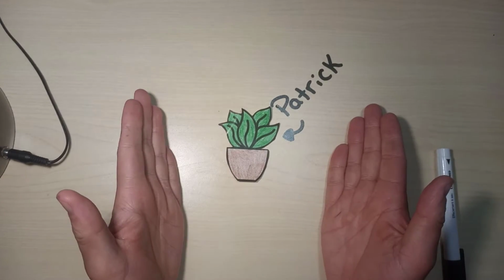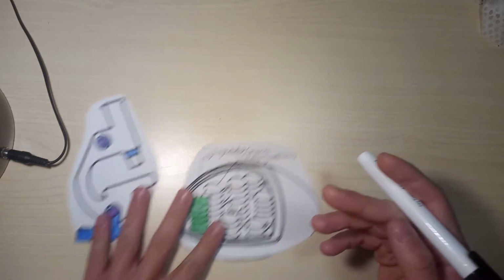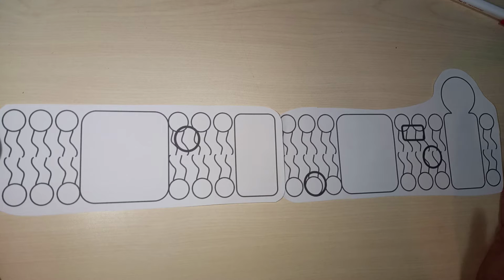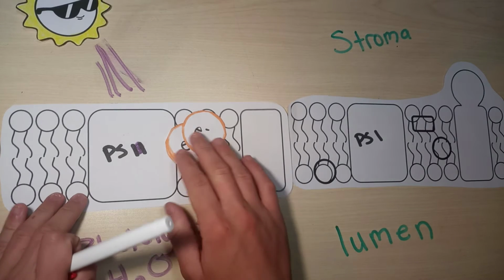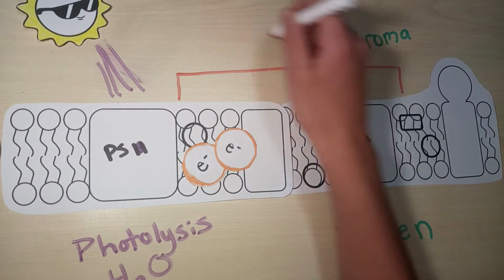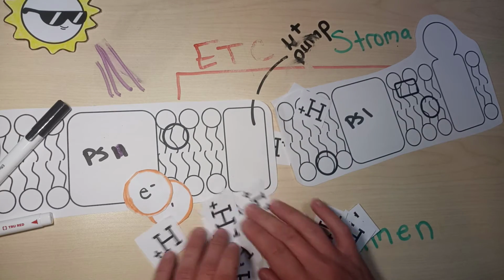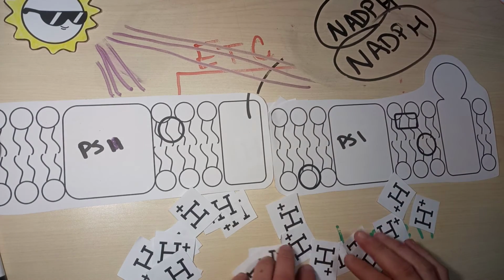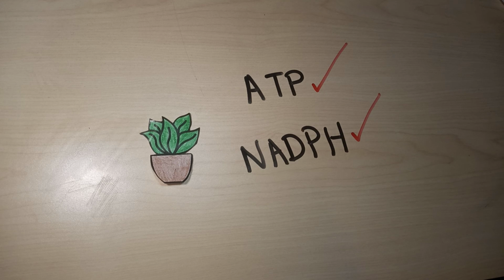Biology Explained | The Light Independent Reaction in Photosynthesis